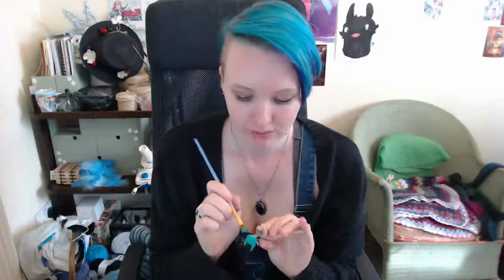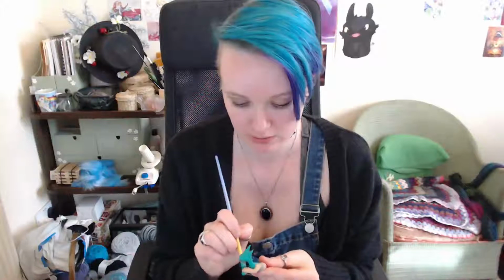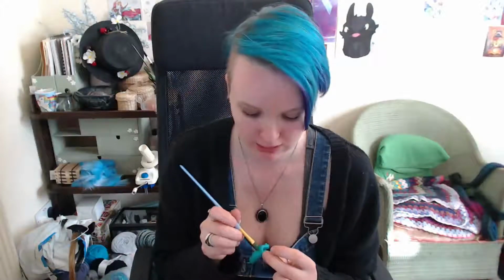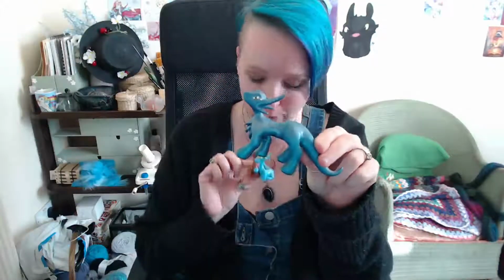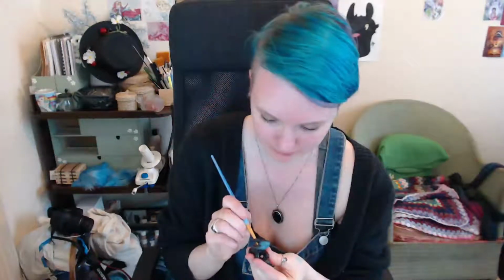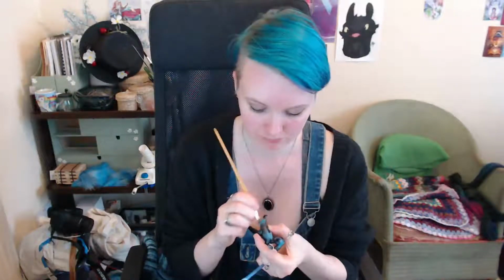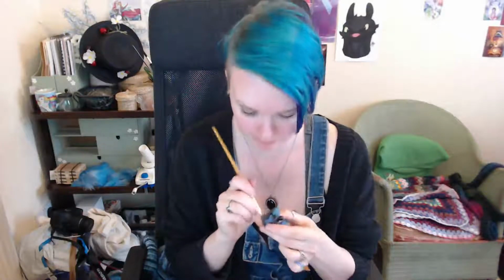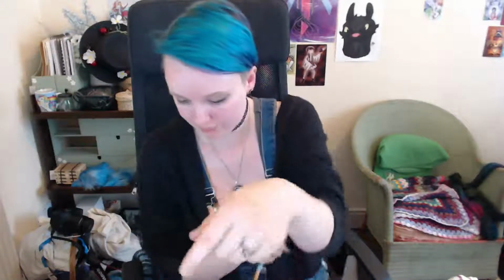Twitch Stream - Ask me anything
A little "ask me anything" session I did overon Twitch